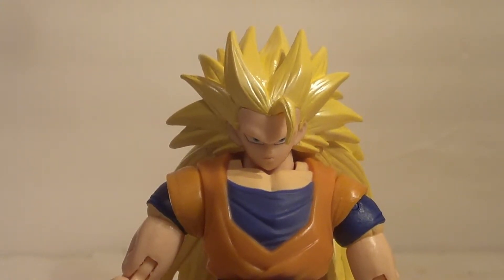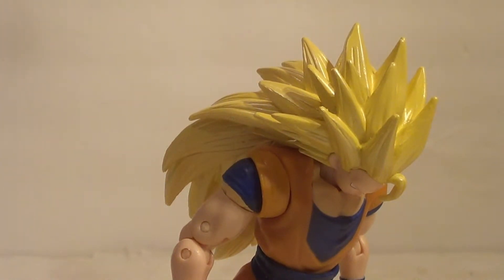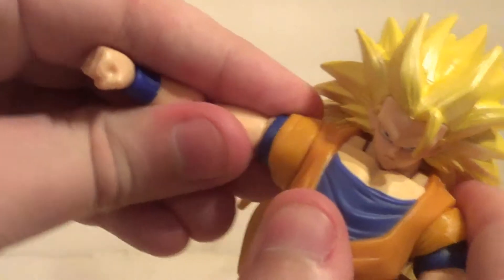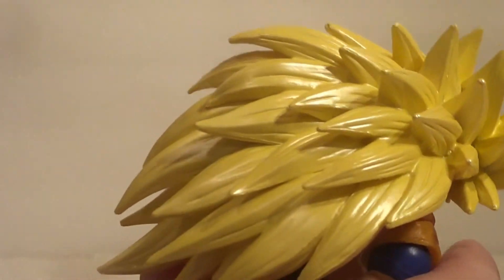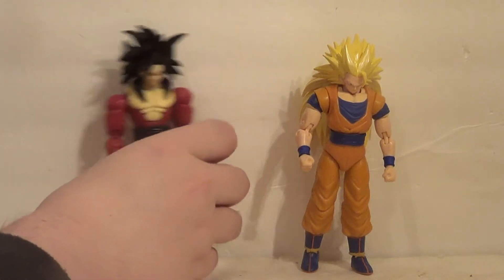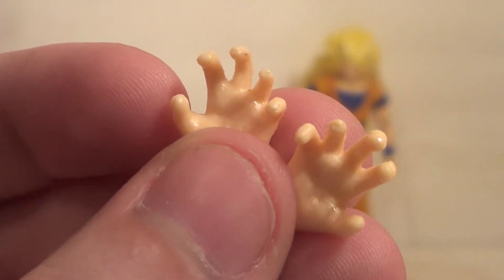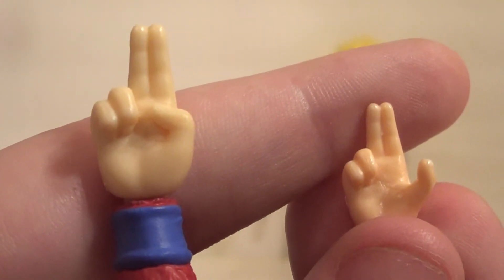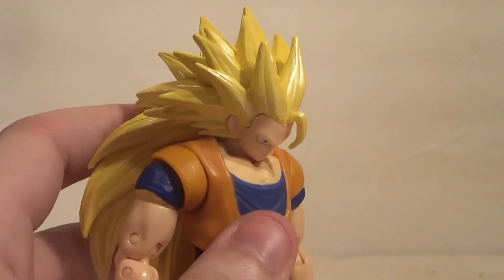Goku SS3 Dragon Stars Action Figure Review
Super Saiyan Three